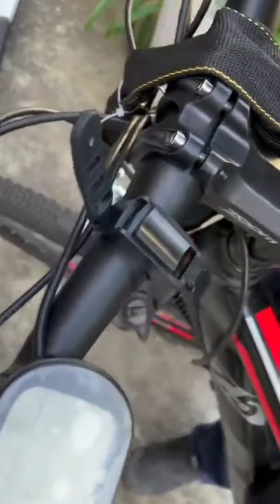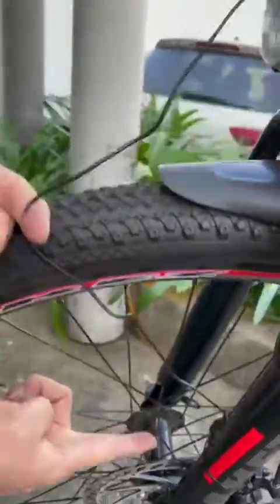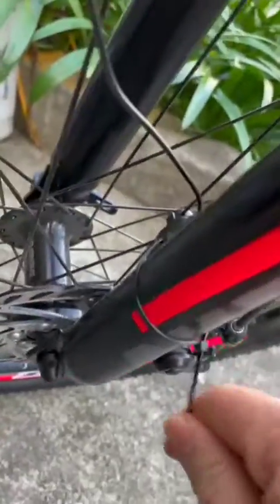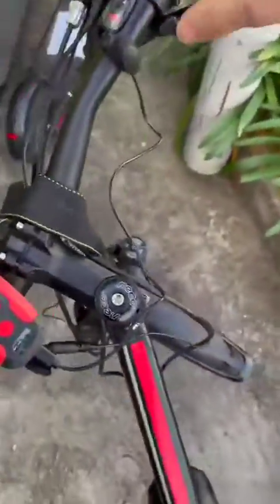Electric Bike: Bicycle headlight installation 自行车前灯安装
Bicycle headlight installation 自行车前灯安装